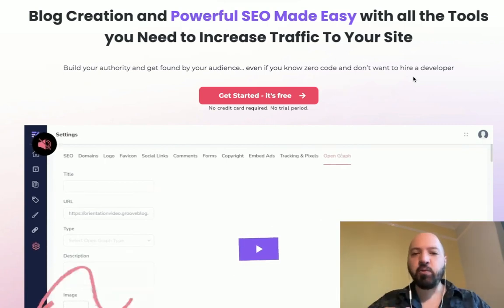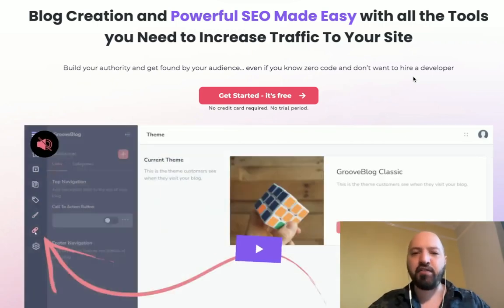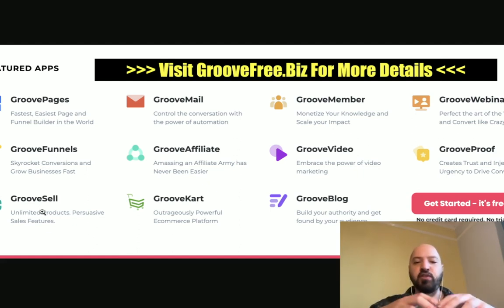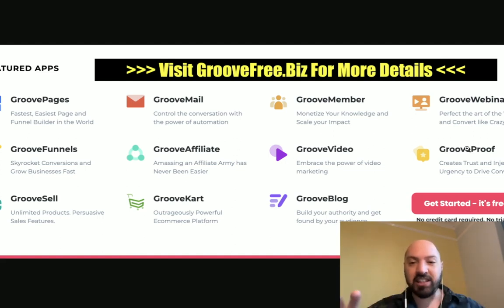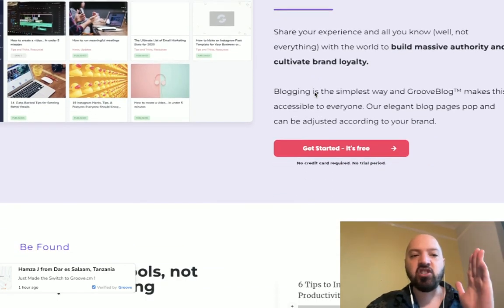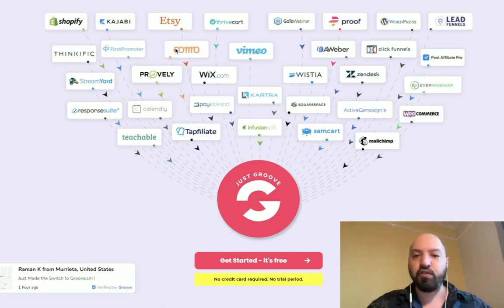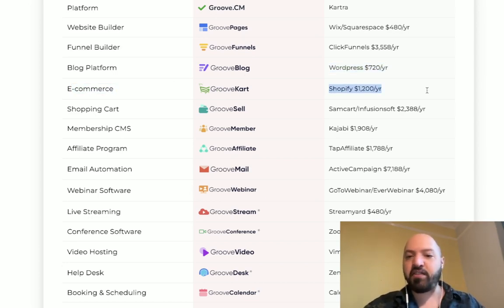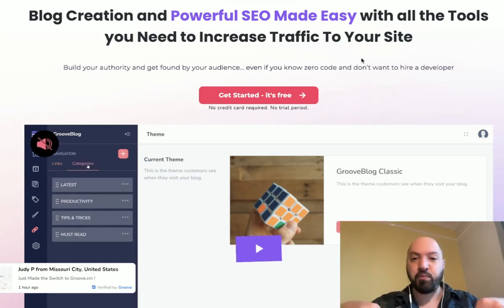GrooveBlog | Free blogging platform (Groove Blog review)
What is GrooveBlog?
GrooveBlogging is a free blogging platform and start driving traffic to your content in a matter of minutes

GrooveBlog, GrooveBlog review, GrooveBlog demo, Wordpress alternative, Wix alternative, Weebly alternative, Blogger alternative